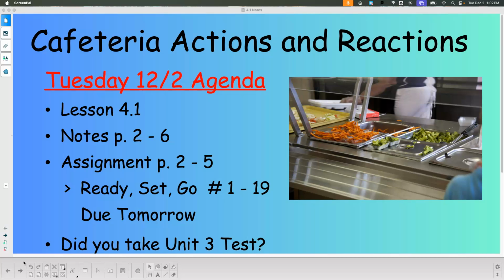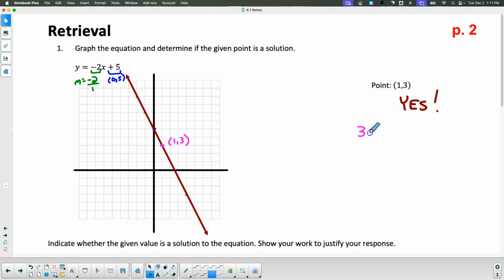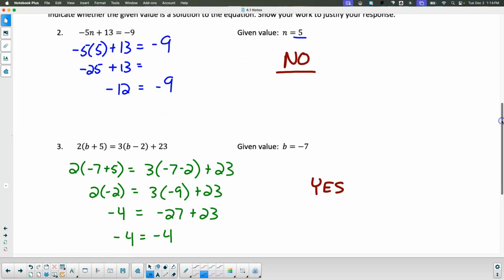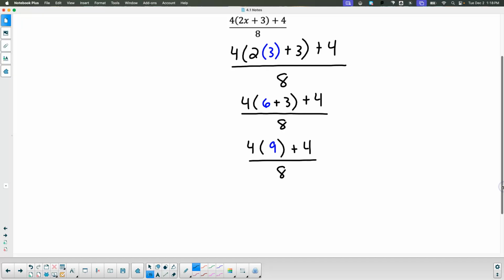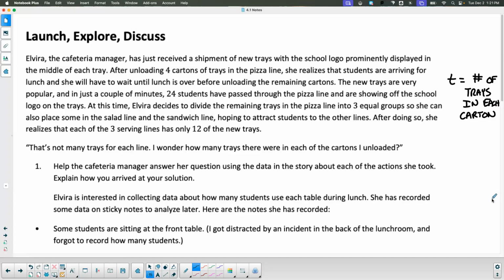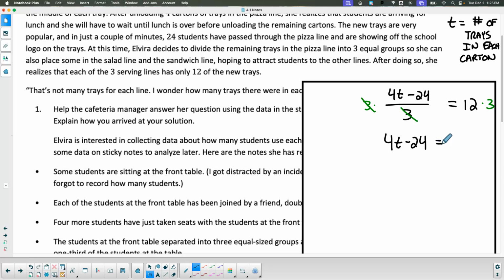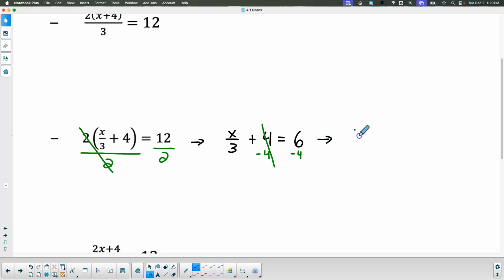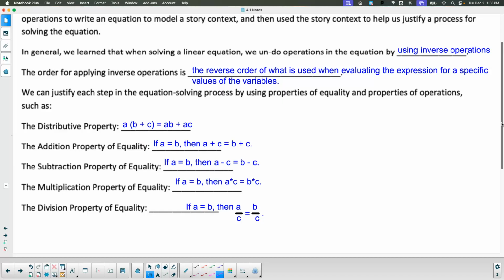Dec. 2 - 4.1 Notes